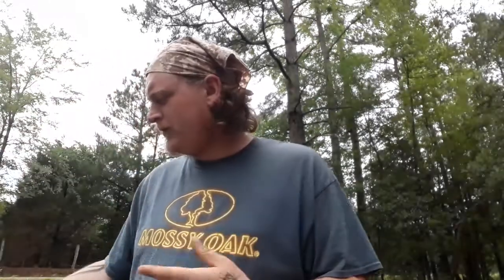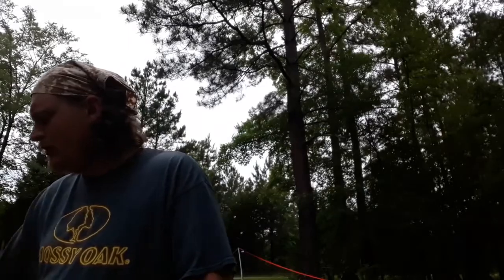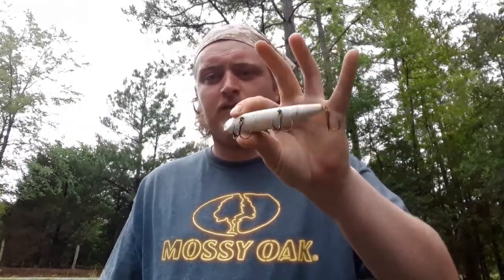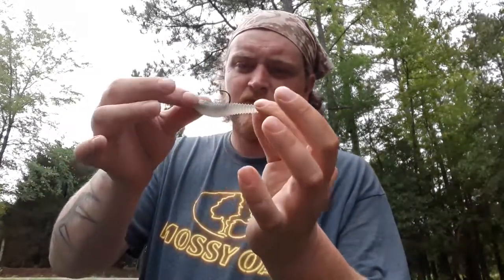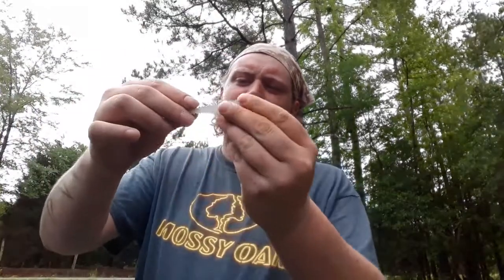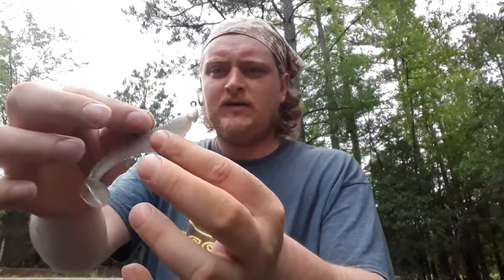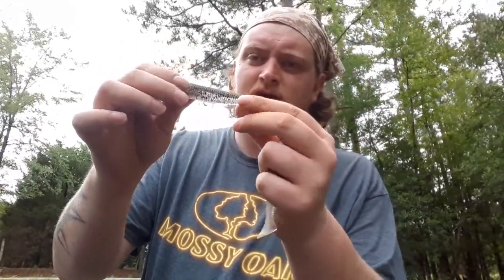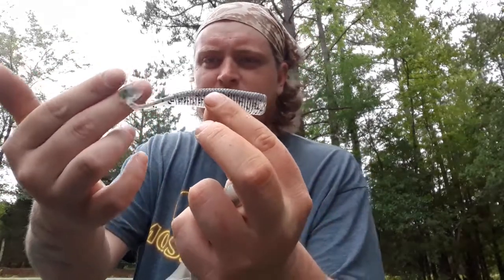How To Fish The Herring Spawn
Social Media

12 lb line that i use

--Crappie line